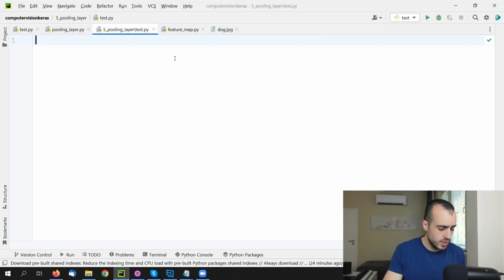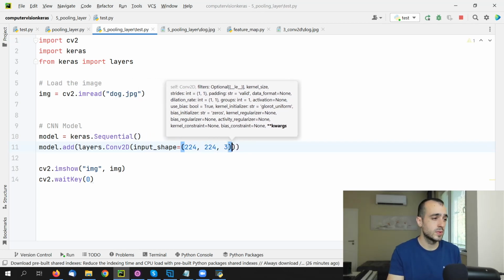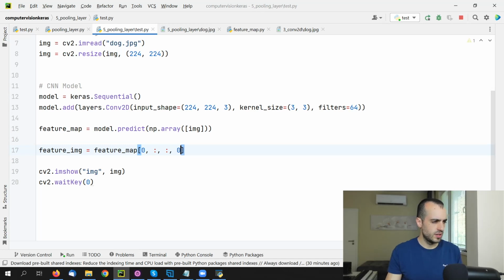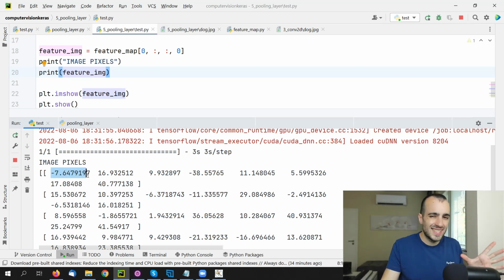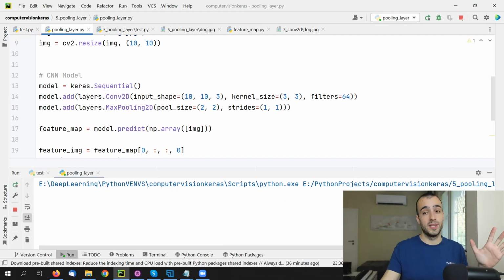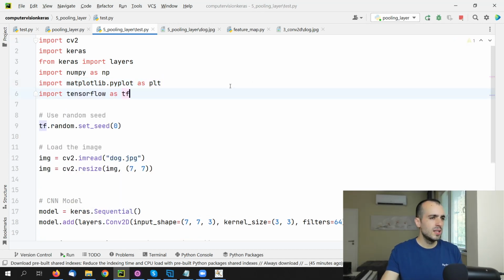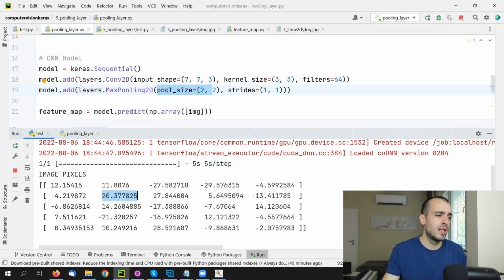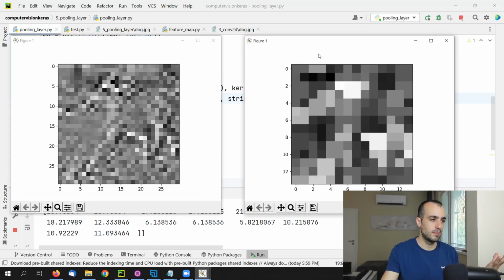Max pooling layer | Computer Vision with Keras p.5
The Max Pooling is an essential operation used in Computer Vision models to simplify the information and highlight the features we get from the feature map.